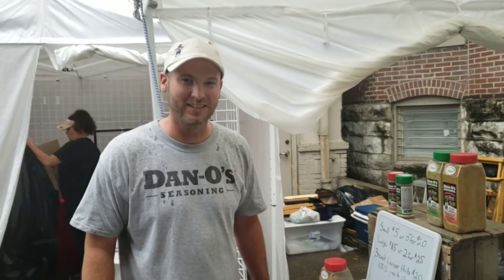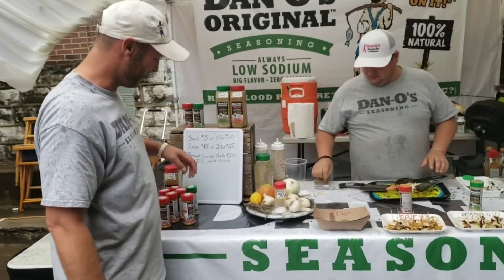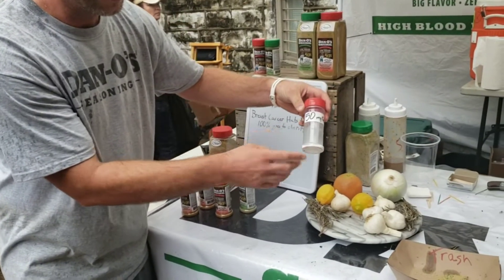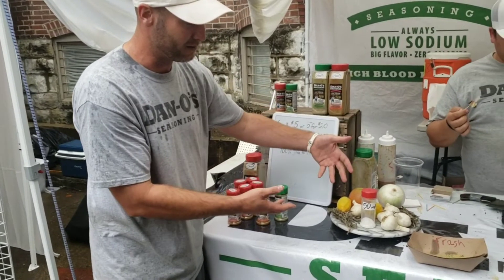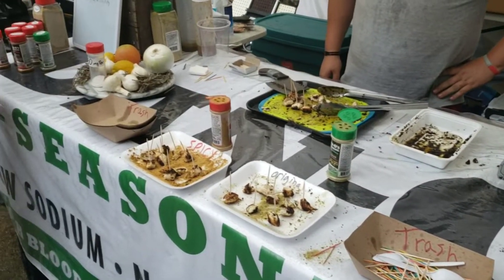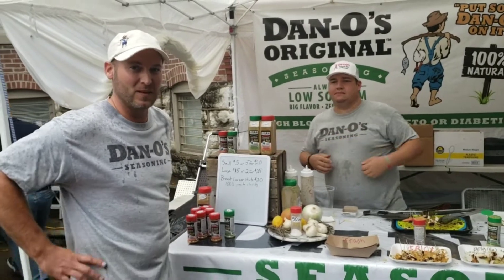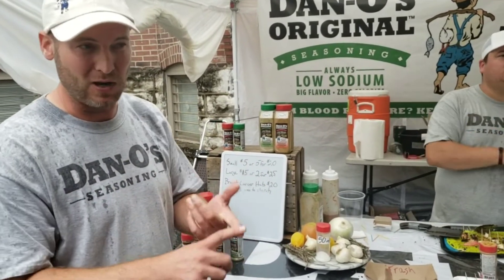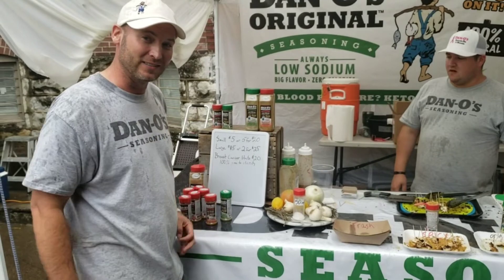St James Art Fair 2019 ft Dan-O